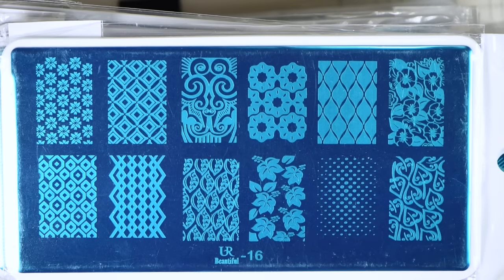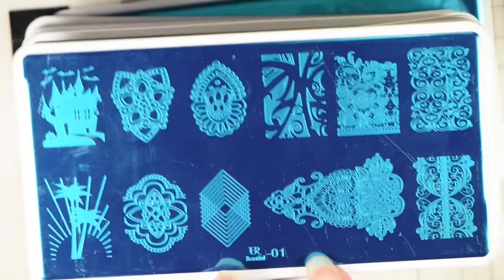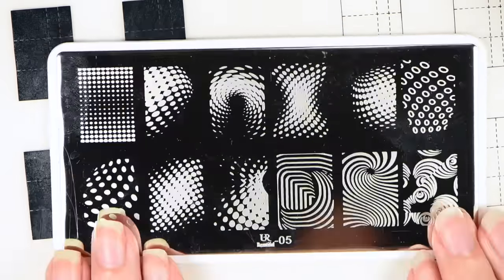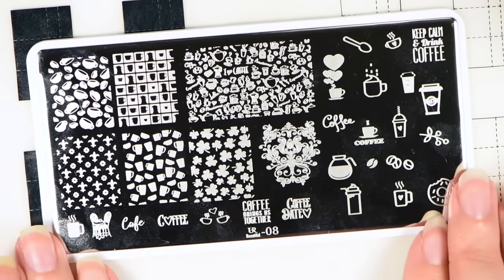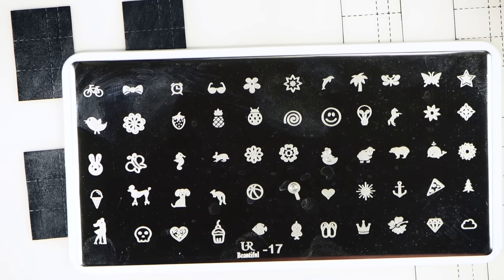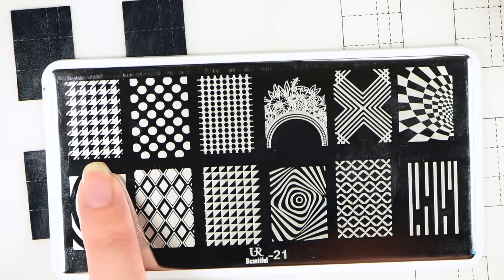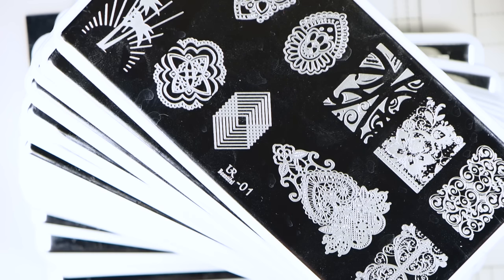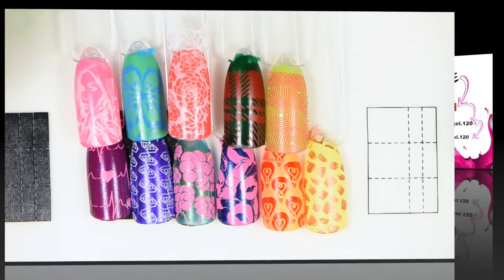UR Beautiful Mini Plates (MORE UberChic and Moyou London Dupes??)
Here is the second series of dupes made by UR Beautiful. It covers a wide range of images from several different plate makers.

Stamping plates:

Lady Finger30pcs/lot Mixed Flower/Fantasy Nail Art Image Stamping Plates Polish Manicure Template Stencil With White Pad UB01-30